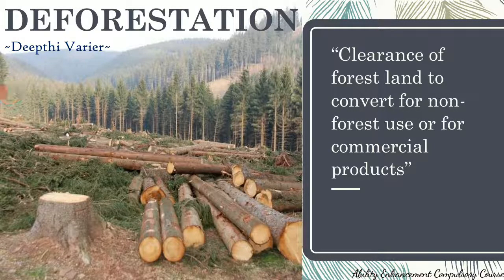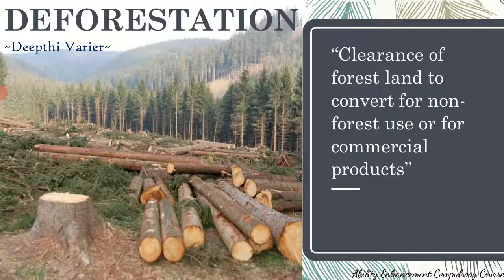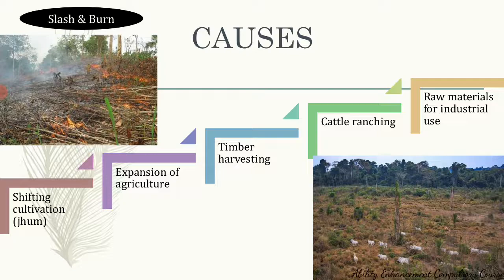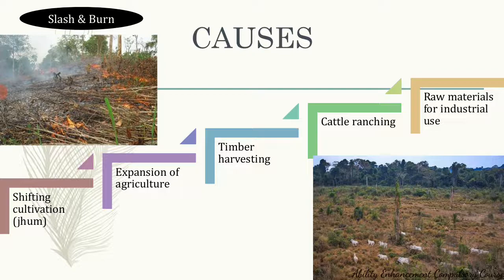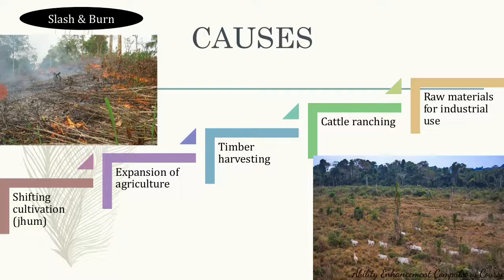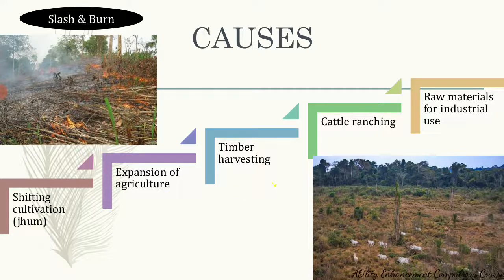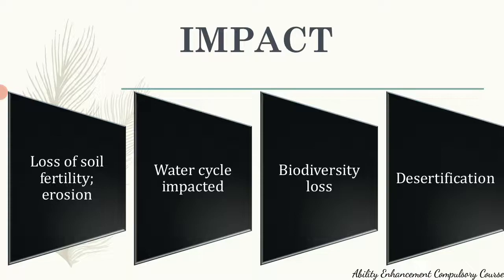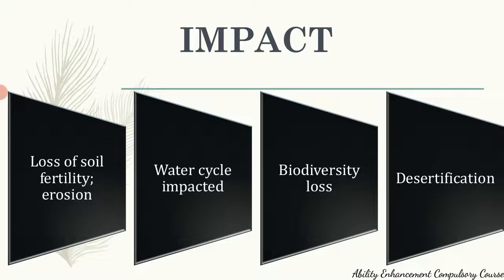Deforestation | Land Degradation | Chipko Movement | EVS | Environmental Studies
Welcome to @microbiologyDV
Land Degradation is a detrimental effect stemming from the imprudent use of land resources. Watch this video to know the causes and impact of deforestation - a type of Land
Also learn about two major forest conservation movements in India.

naturalresources is the third unit in AECC paper 'Environmental Studies' of NEP Curriculum in Bangalore University and other universities of Karnataka. This is also useful for students preparing for NET exam.